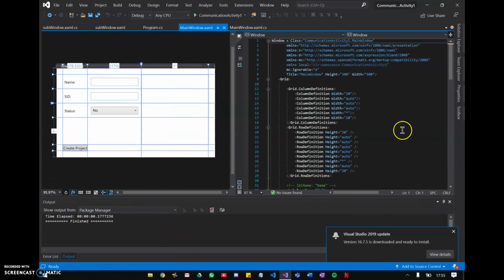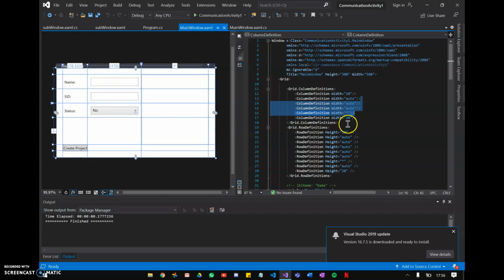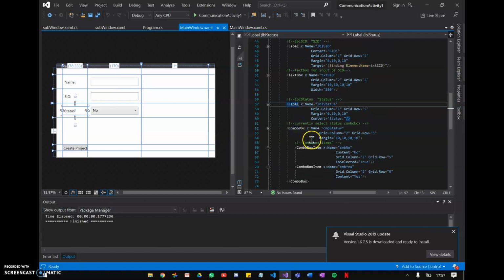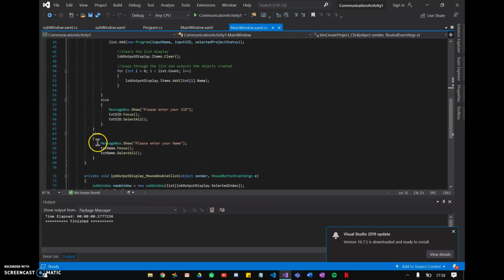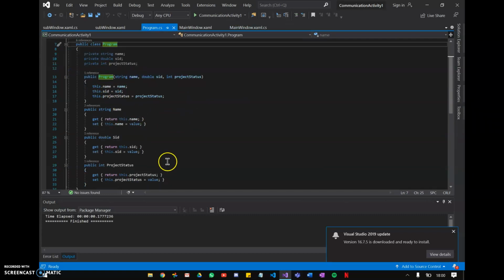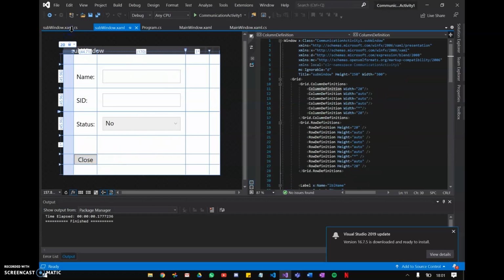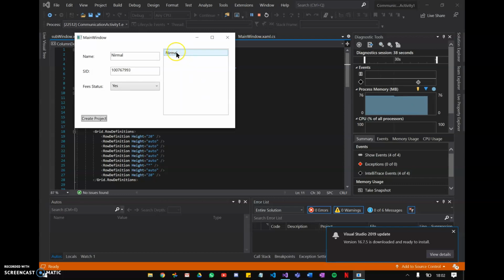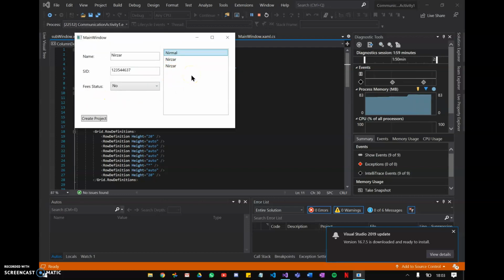Communication Activity #1 | NETD | Educational Purpose